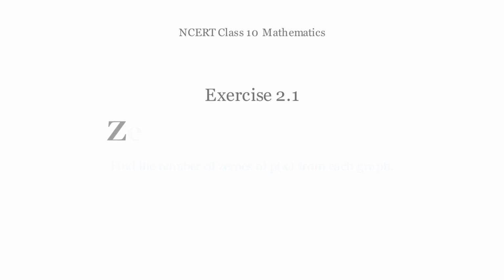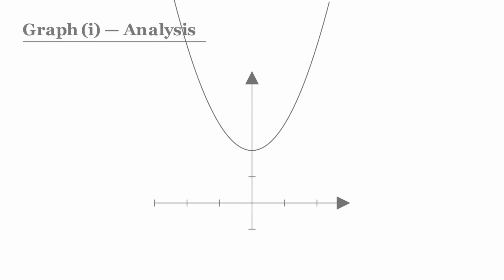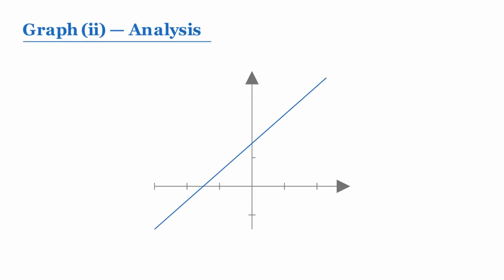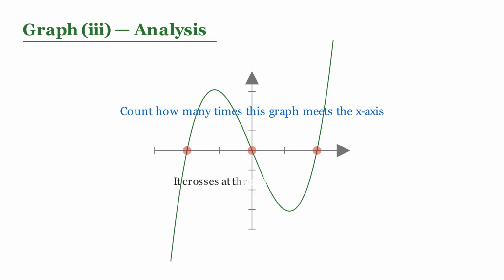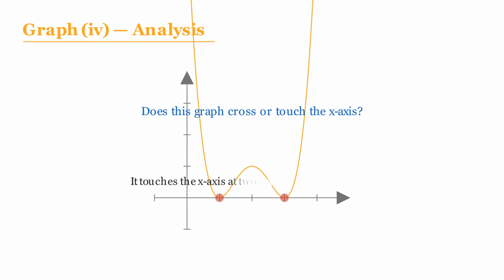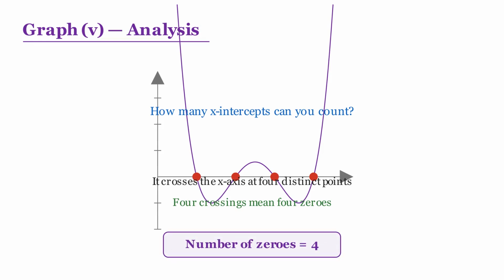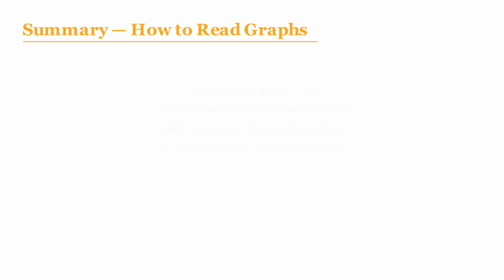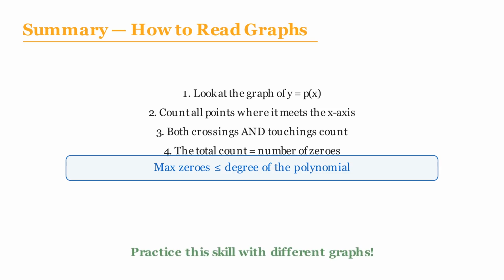NCERT Class 10 Math Chapter 2 Part 4 | Exercise 2.1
Summary
Complete solutions for Exercise 2.1 — finding the number of zeroes of p(x) from its graph. All six graphs are solved with clear reasoning, reinforcing the rule that zeroes equal x-intercepts.

Learning Objectives
Apply the x-intercept rule to find number of zeroes from graphs
Solve all 6 parts of Exercise 2.1 correctly
Recognise when a graph has 0, 1, 2, 3, or 4 zeroes
Series Context
Chapter 2: Polynomials → Exercise 2.1 Previous: Example 1 Next: Section 2.3 — Relationship between Zeroes and Coefficients

Target Audience
Class 10 students solving exercises for board exam preparation